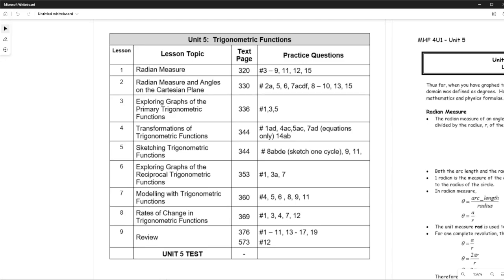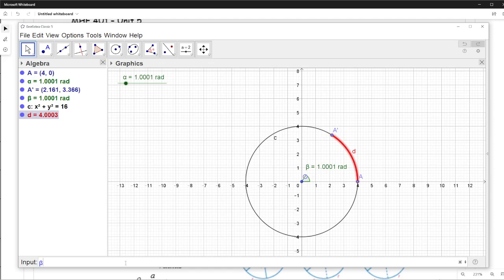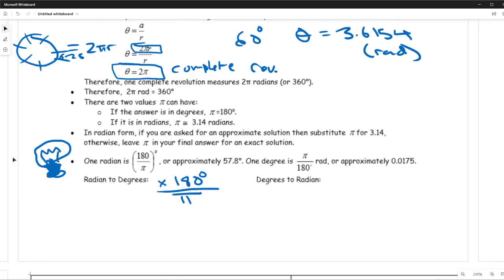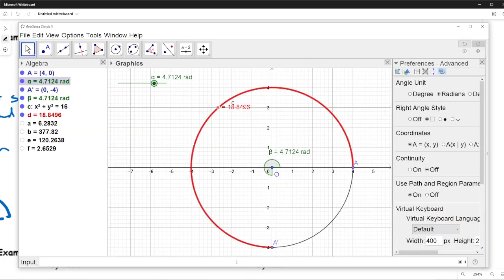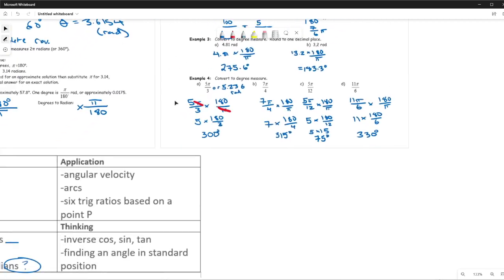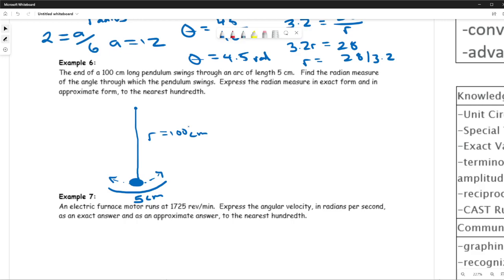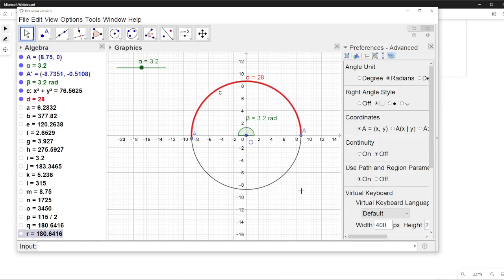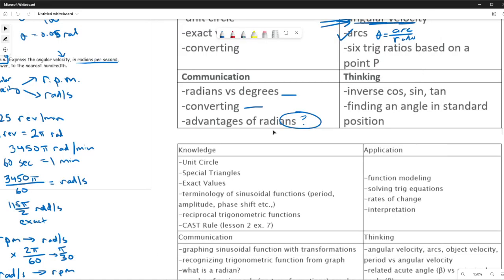MHF4U Unit 5 Lesson 1 Radians